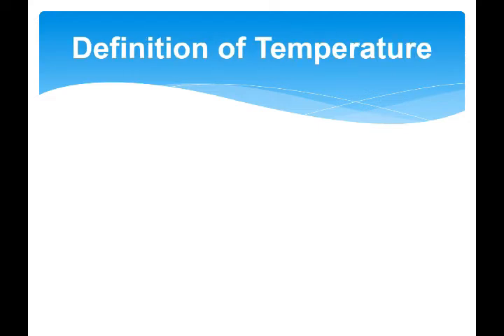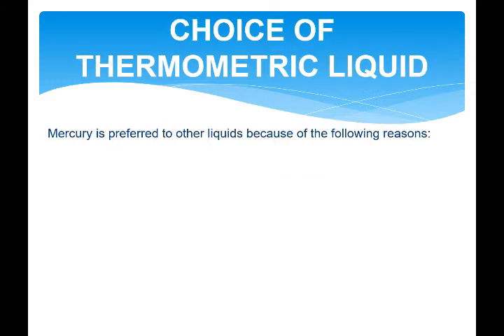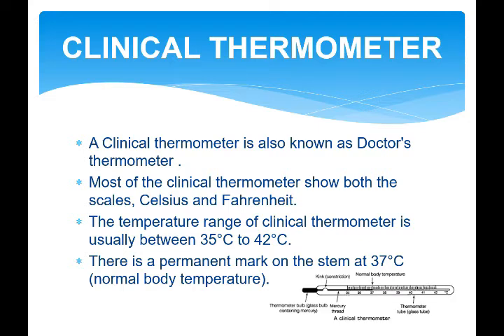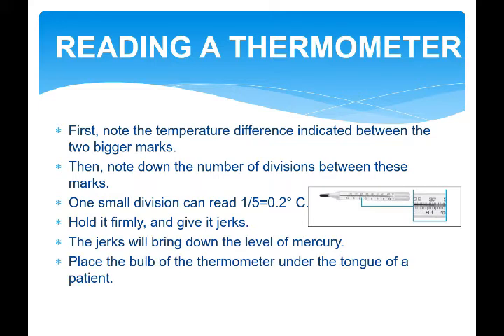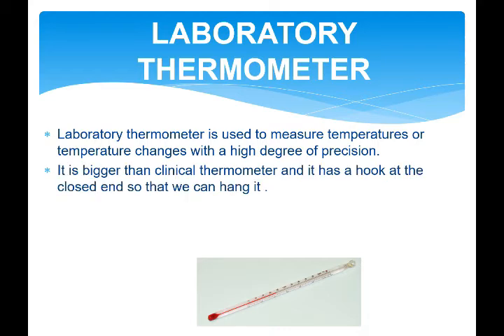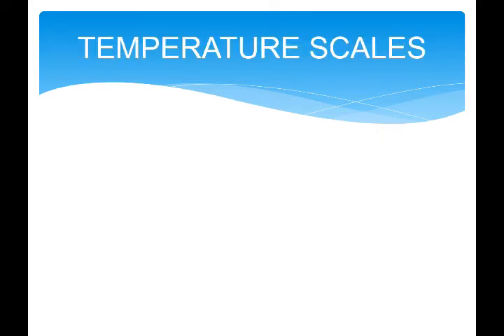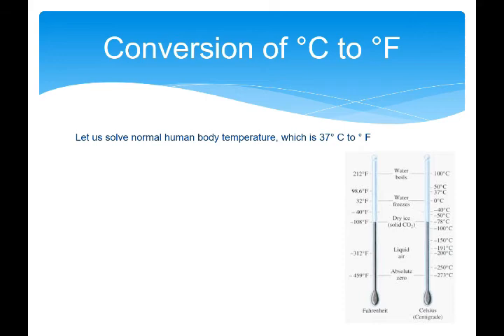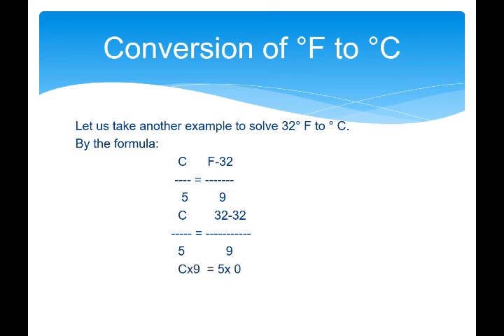SCIENCE-HEAT AND TEMPERATURE (CLASS VII) BY DEEPA LAL